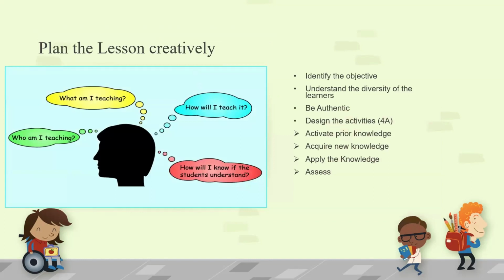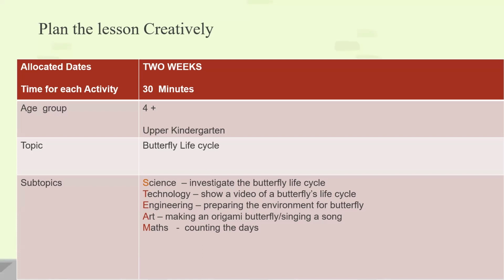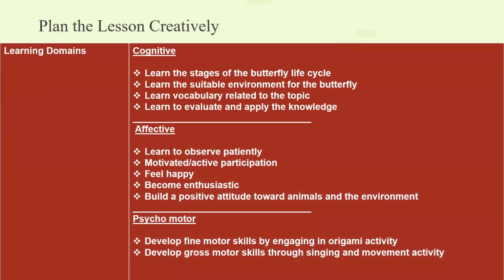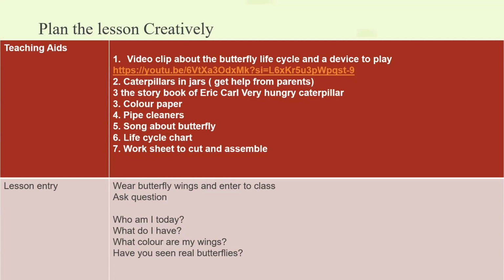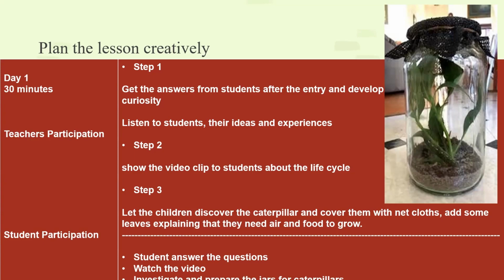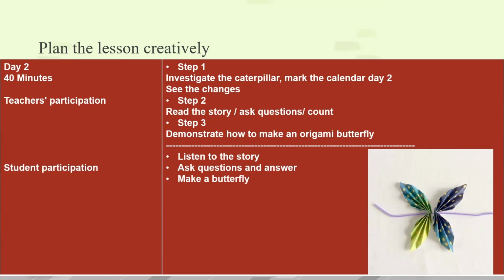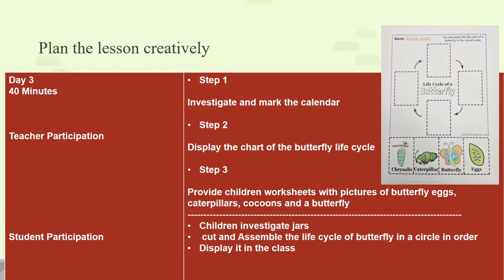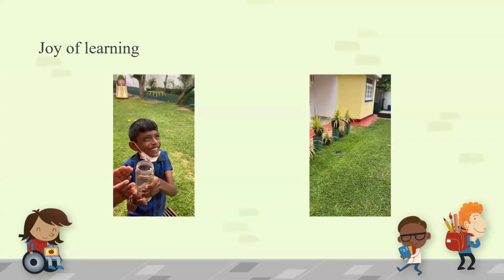Mrs. Sujani Iresha